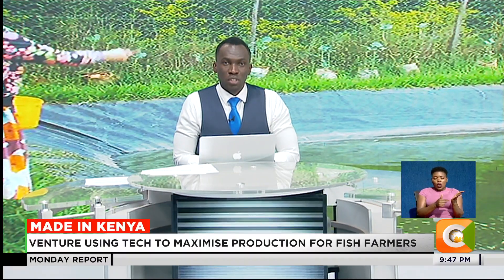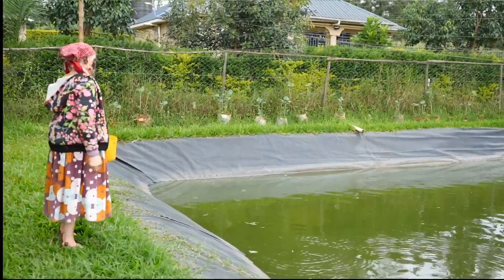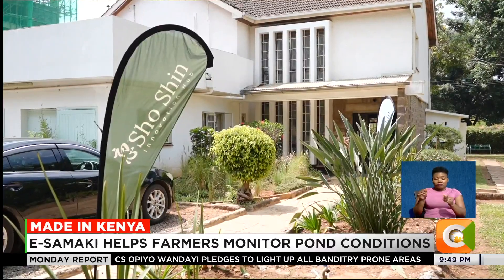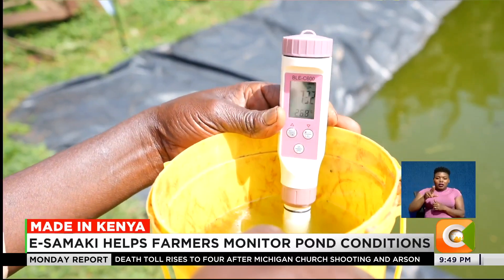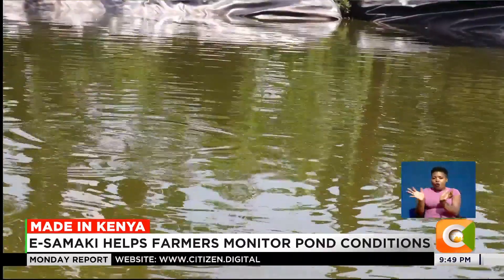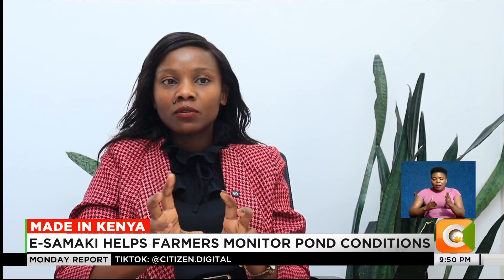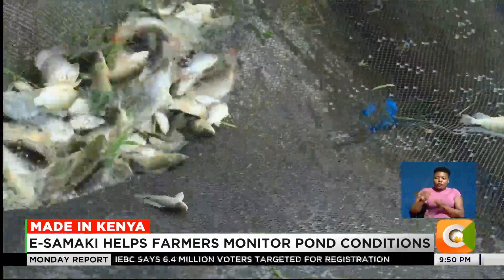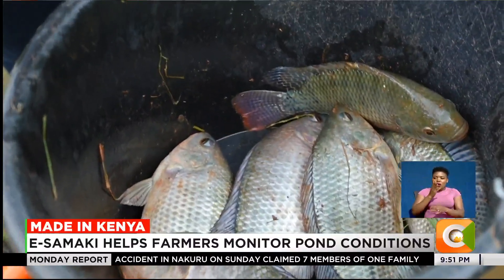Made in Kenya | Sho Shin Innovations hub develops tech for fish farmers and climate resilience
Modern agriculture is heavily relying on technology to maximise production and increase profits. This includes use of digital technologies to collect, analyse and visualise data to inform policies aimed at improving production. Sho Shin Innovations Hub is one such venture developing technology targeting fish farmers and climate change